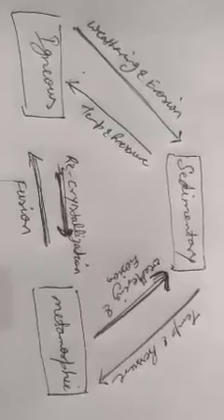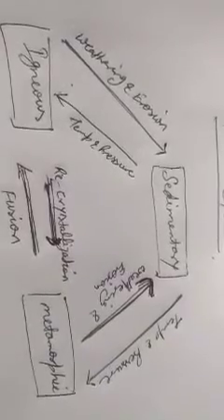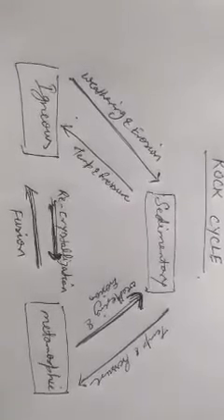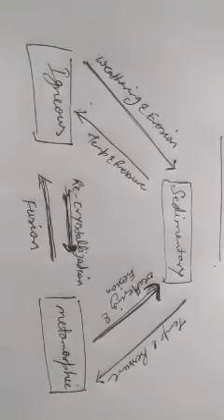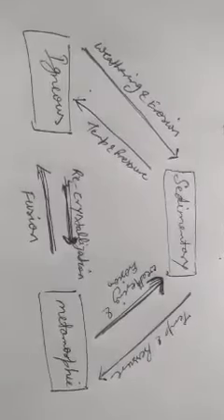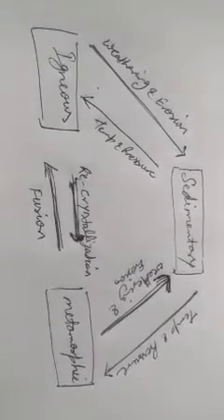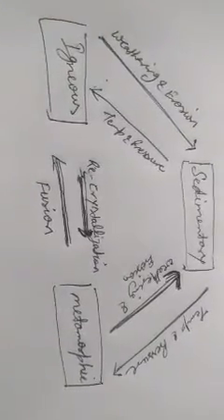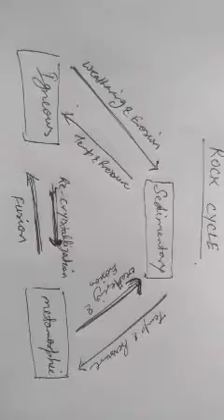Rock cycle class XI SANJEEV SINGH